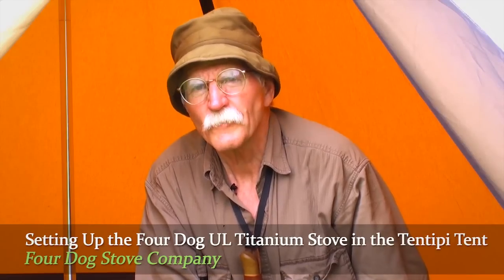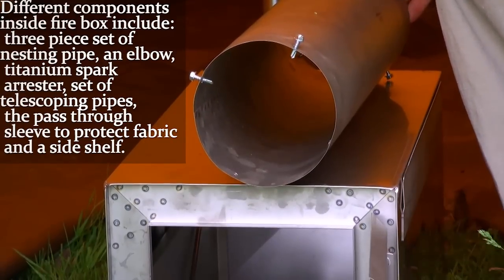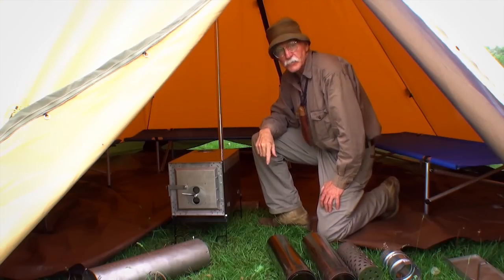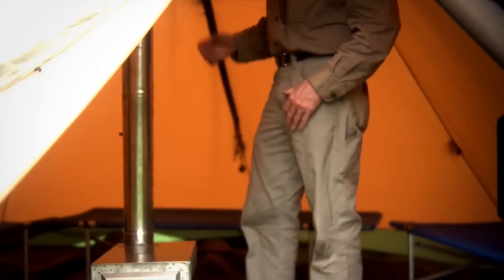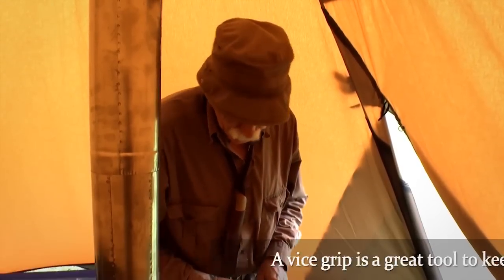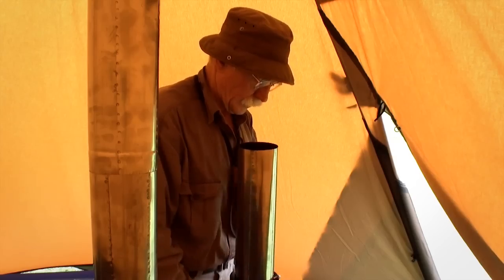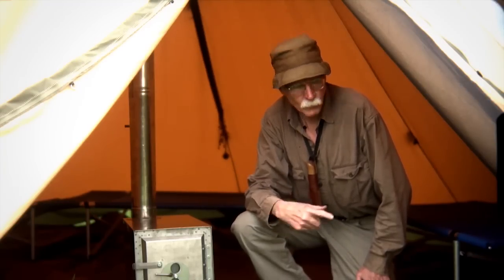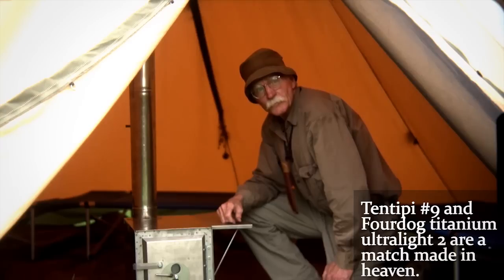Setting Up the Titanium Stove Wood Stove in a Tipi Style Tent - Four Dog Stove Co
Quickly and efficiently setting up the Four Dog UL Titanium Wood Burning Tent Stove in the Tentipi No. 9 Tent.